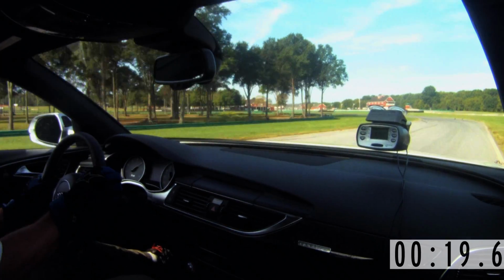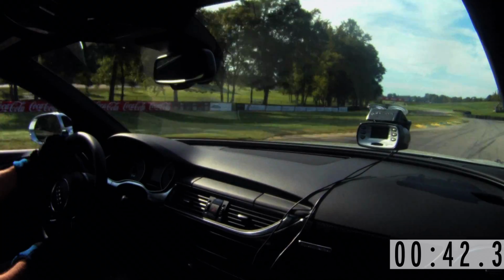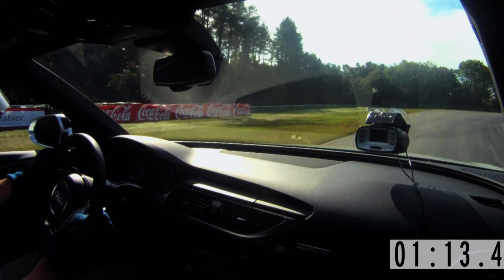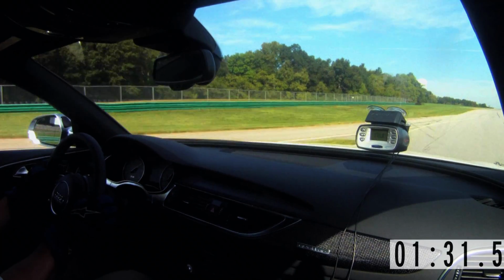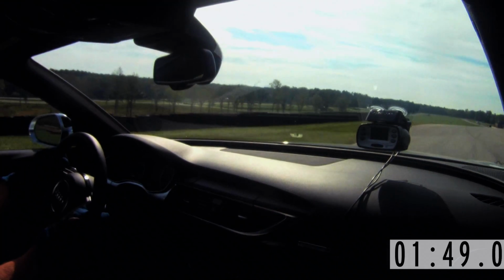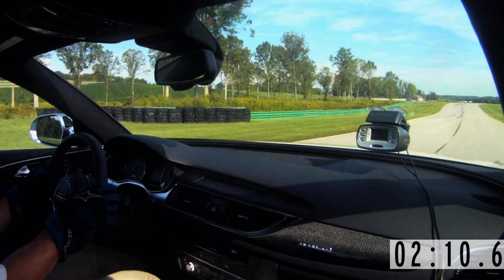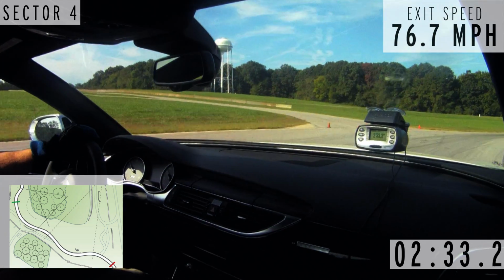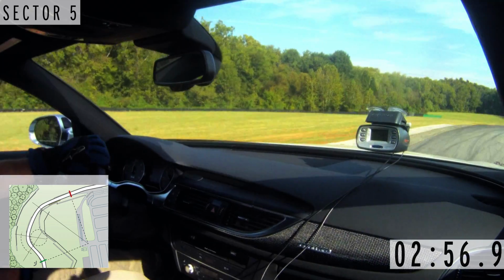2013 Audi S6 - 2013 Lightning Lap - LL3 Class - CAR and DRIVER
We get in-car video of the 2013 Audi S6's lap at Virginia International Raceway for the 2013 Lightning Lap competition.

Hosted by the editors of Car and Driver magazine, this show puts the audience into the action on new-car reviews, comparison tests, auto-show coverage, and more. Our experts drive and test the latest models, attend automotive events around the world, and check out the latest in-vehicle technology like massaging seats and night-vision systems. Viewers will also have the opportunity to write in and extend the conversation.

Each week, the Car and Driver YouTube Channel will launch episodes of Car and Driver: Abroad, Car and Driver: Tested, Popular Mechanics Saturday Mechanic and How'd They Do That, and Road & Track Presents.